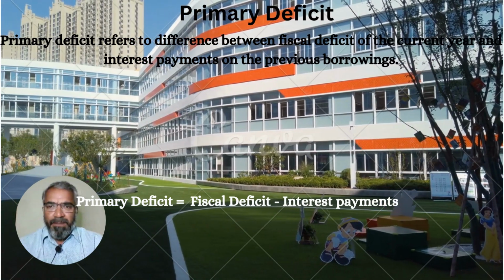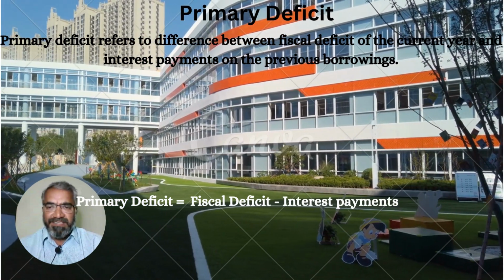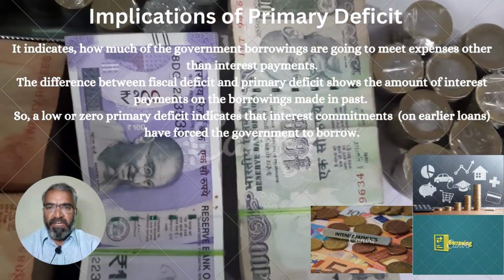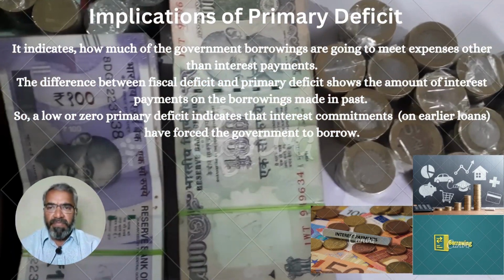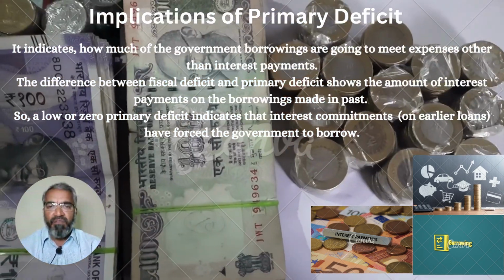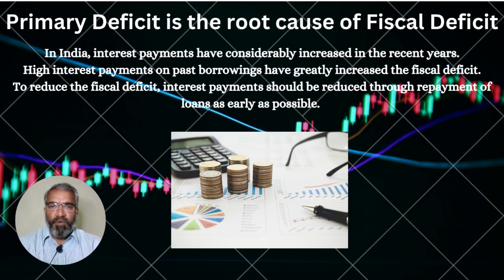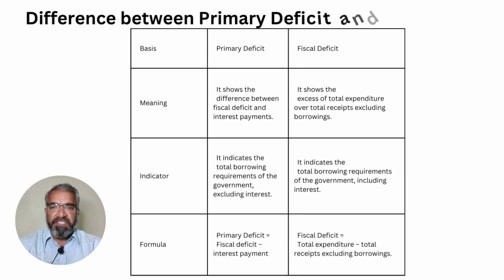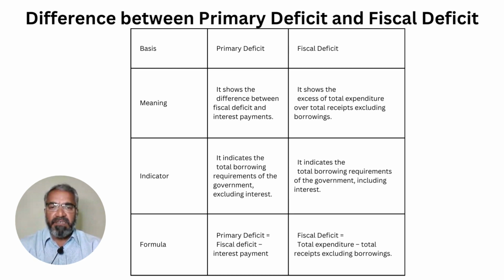Primary Deficit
Primary Deficit II Government Budget and economy II Macroeconomics II Measures of government deficit class 12

Chapters:
00:00 My channel
00:05 Primary Deficit
00:26 Implications of Primary Deficit
01:00 Primary Deficit is the route cause of Fiscal Deficit
01:29 Difference between primary deficit and fiscal deficit
02:13 Outro